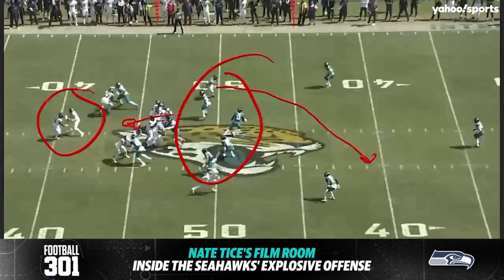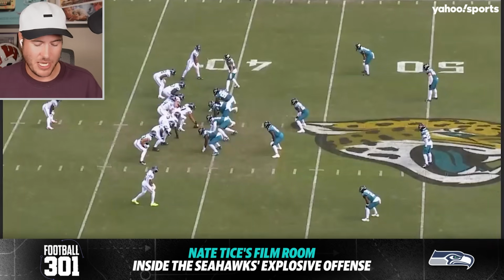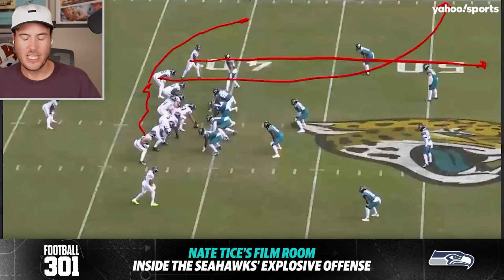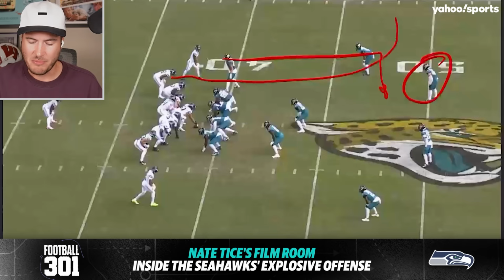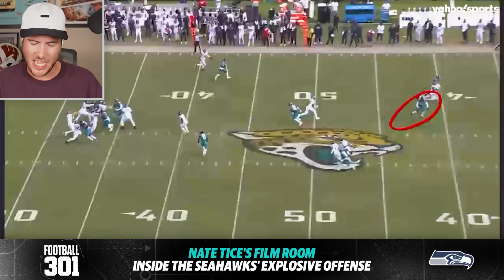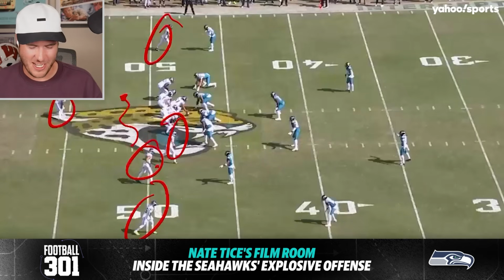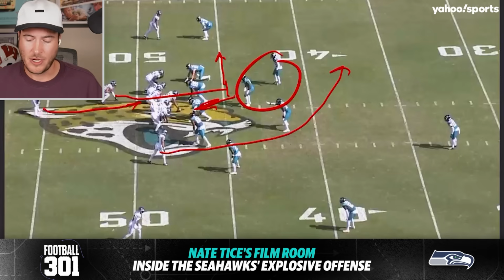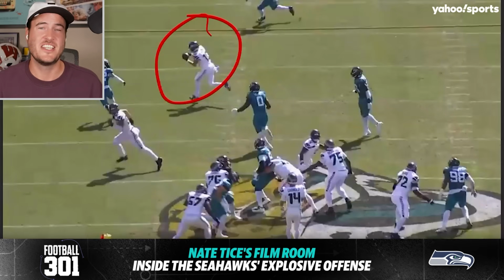The Secret Behind the Seahawks' EXPLOSIVE Offense! | Nate Tice's Film Room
Nate Tice dives into the Seahawks’ explosive passing blueprint — and why it works. 🧠🎥

From formation tweaks and TE usage to play-action staples, Nate shows how Seattle (with Sam Darnold and Jackson Smith-Njigba) keeps manufacturing chunk gains: a classic corner-over, a perfectly timed sail vs quarters that turns the safety into a spectator, and a crafty pop-pass look born from motion. It’s structure, timing, and protection — all in sync.

👇 What concept do you want Nate to break down next — more sail variations, dagger, or shot play sequencing?

00:00 Seattle’s Pass rate
00:38 Corner-Over vs Single-High
02:55 Sail vs Quarters
05:15 Pop-Pass off FB motion

Follow us everywhere!